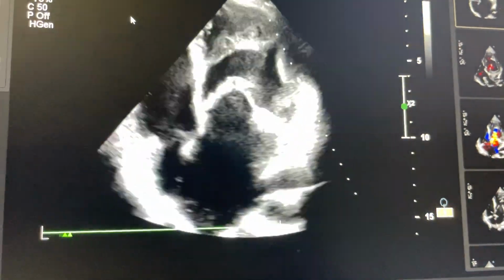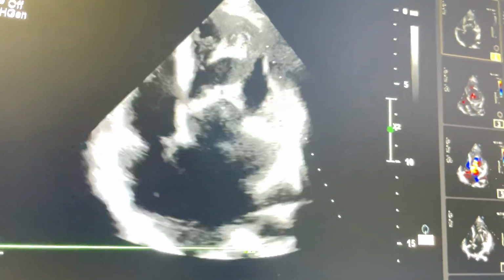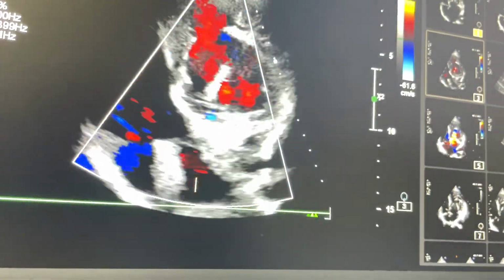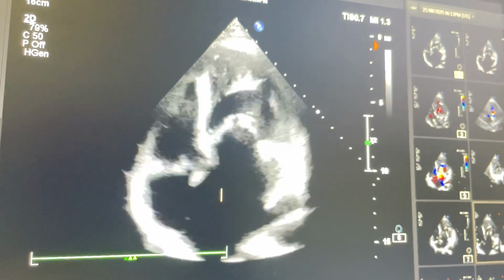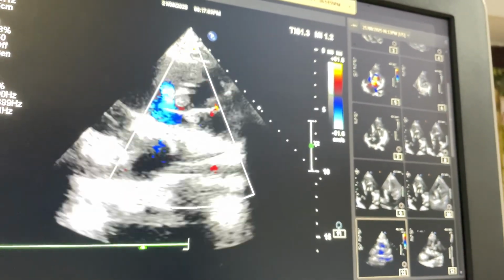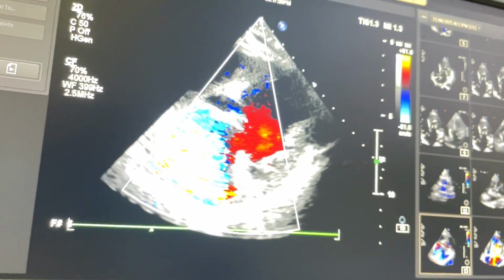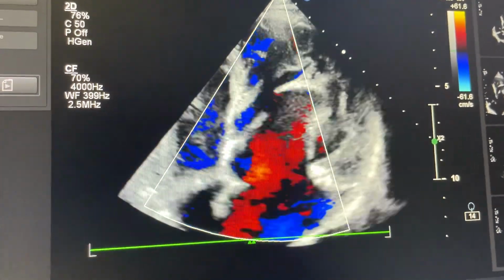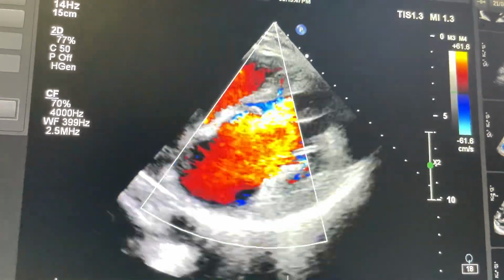C Transposition of Great arteries in Adult female patient